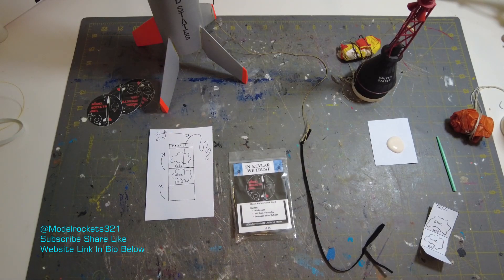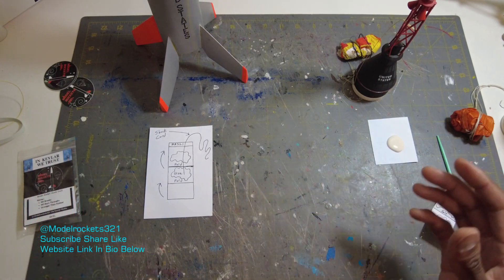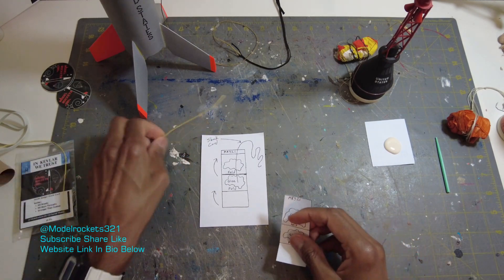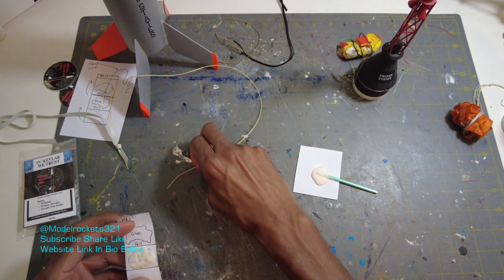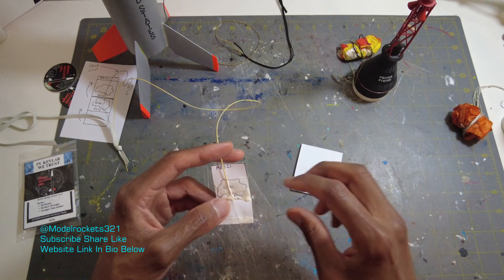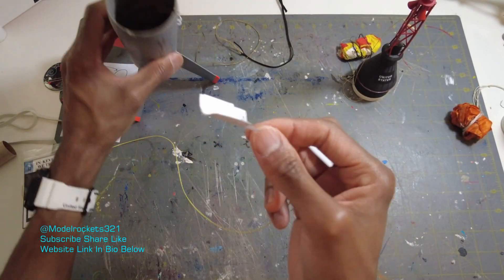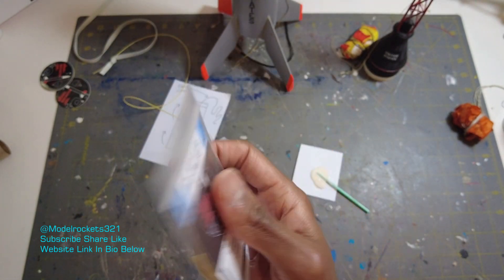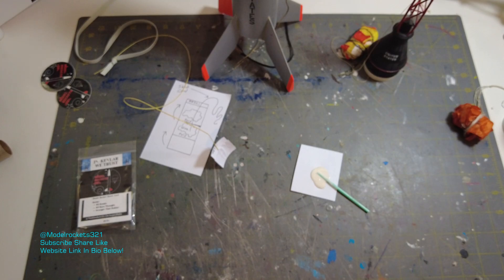Model Rockets and Kevlar: HOW TO USE IT?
Ship To:
Modelrockets321
11010 S 51st St